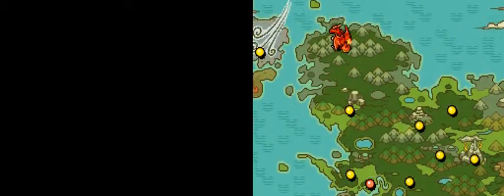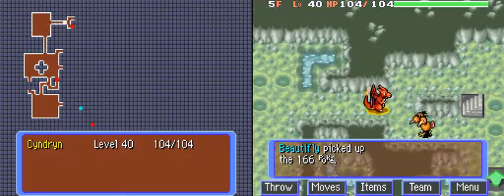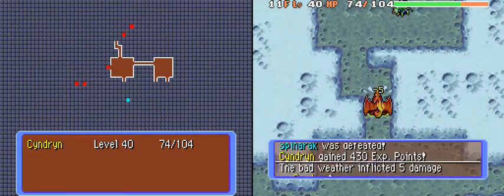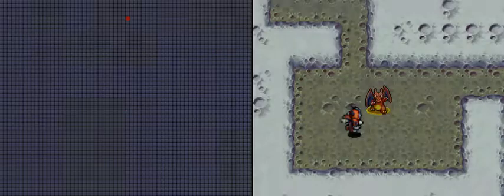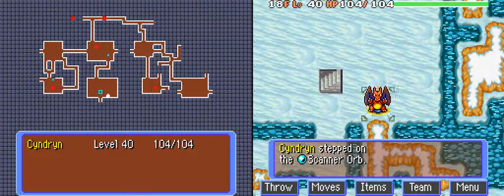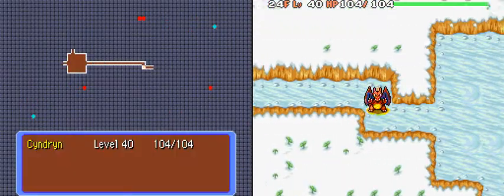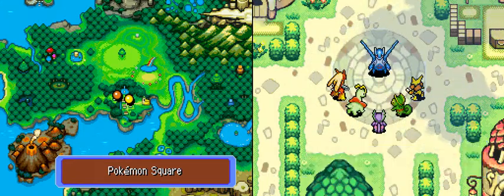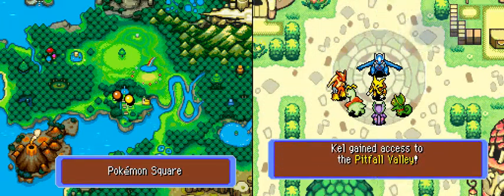MD31 - Shops and thieves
It's time to head off to the Northern Range and find that mysterious thief that ran off a while ago. It's also time to meet a new team member that will be helping me out through this dungeon and perhaps later ones.
I was pretty paranoid about this place. I knew there were Bug types in here, so I was really scared of Silver Wind. It didn't happen. I don't know if that's because I got lucky or because none of the things in here actually have it, but enh. Turned out to basically be a breeze.
At the end, we confront the thief and learn his identity and motives...